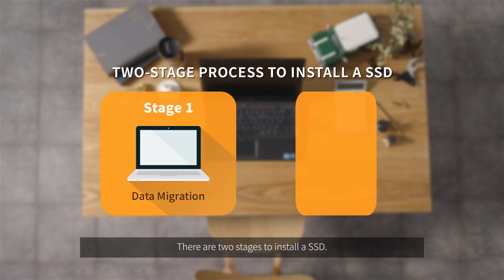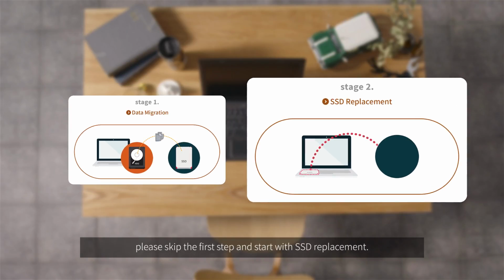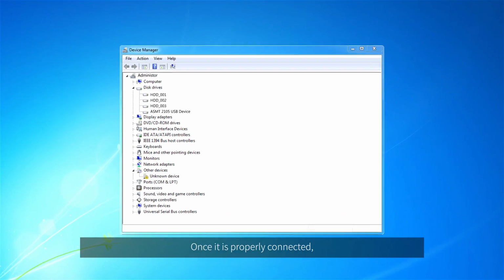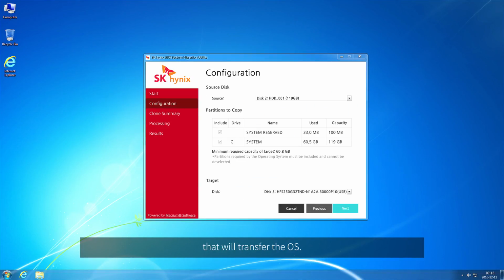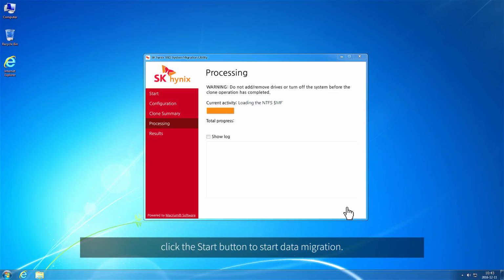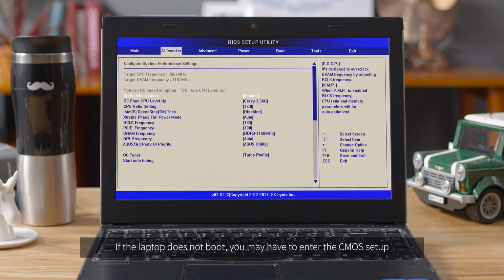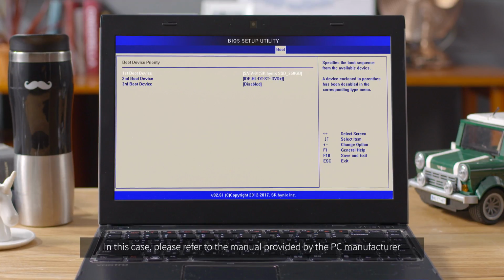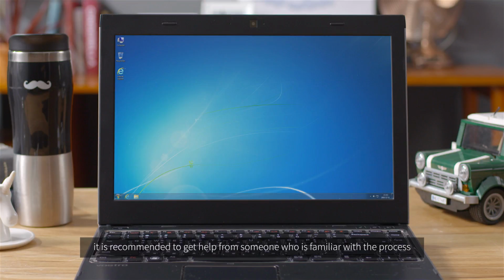[SK hynix SSD] Installation Guide_English Version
SSD Installation Guide (Eng.ver)